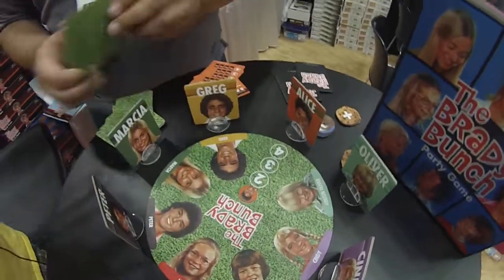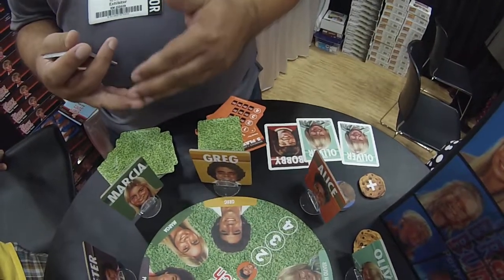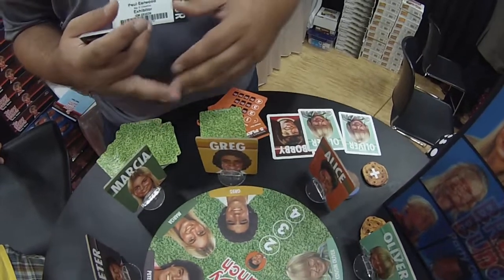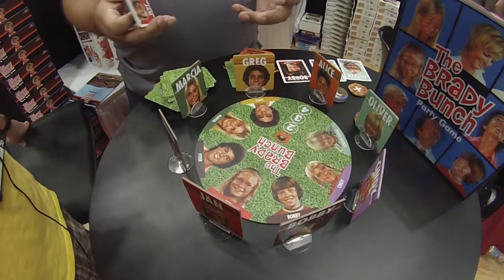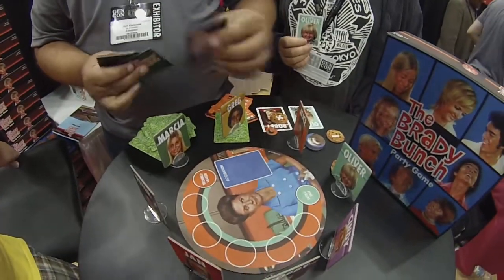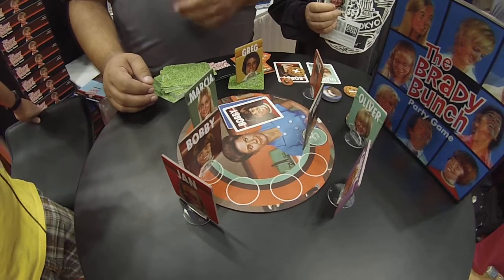Gencon Bonanza 2018: The Brady Bunch Party Game Interview